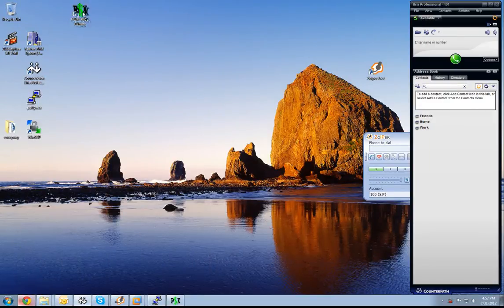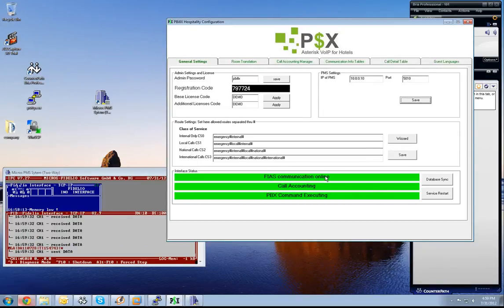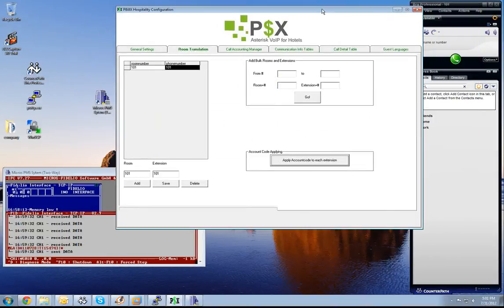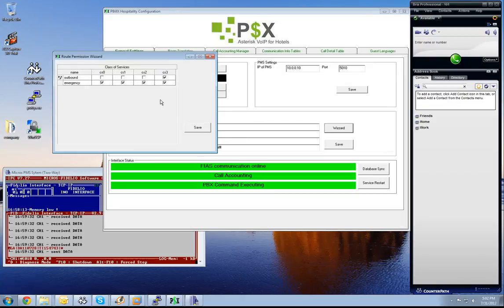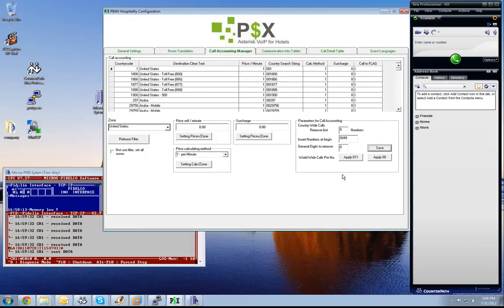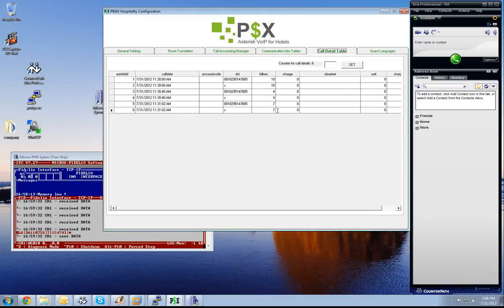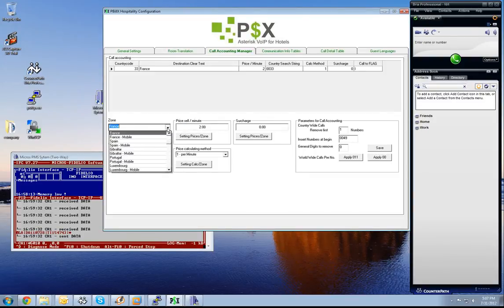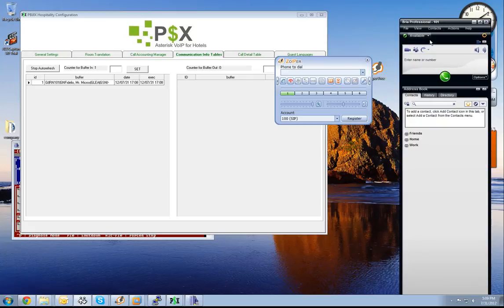PBillX P$X Asterisk Interface for Hotel PMS systems with FIAS part 4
PBillX Inc. has been founded in the year 2007 with its goal to create the opportunity of using Asterisk in Hotels.
Asterisk is the world leading VoIP plattform in Open Source Telephony Systems.
There are a lot of different distributions of it from manunfactures like Elastix, Trixbox, PBXinaFlash and more.
Hotels have special requirements to a phone system. They need to have a separate call accounting for the guests, they need the ability of flexible internal caller id's, phones must be closed/opened on demand and a lot more features.
PBillX has created for this a powerful system, which fulfill this requirements and establish Asterisk as a costeffective and high performance phone system for hotels:
The P$X interface system, which is able to connect to Hotel Property Management Systems (PMS) like Micros Fidelio, Micros Opera, Micros Opera Suite, Protel Hotel Systems, Amadeus Hospitality, Brilliant, Silverbyte/Optima, Newhotel and all PMS with a FIAS (Fidelio Interface Application Specification).
The P$X is a a native linux software as engine inside a Asterisk with FreePBX with a windows administration software.

Supported features:

Checkin / Checkout routine
On checkin all guest specific data will be transmitted to the PBX. The room number + guest name will be set temporary as caller ID, the phone will be barred / unbarred according to the settings in the PMS, guest language will be transmitted.
On checkout the phone will be set to guest name= room number + "vacant", the phone will be barred for outgoing calls, old voice mails will be deleted, guest language is back to english, DND is set = off
- Room change routine:
Old voicemails of the guest will be deleted, old room callerid will be set to room number + vacant, DND=Off and phone will be set to barred status. The checkin data of this guest will be transfered to the new room
- Wake up system:
Wake up can be set from PMS and from guest. From guest phone it need to be called *68 to reach the wake up system. The P$X software will deliver also to the PMS the result as WAOK (wakeup ok) and WANR (wakeup not reachable). Also wakeup cancel is possible.
- DND setting of DND on / off
- Class of service / Phone barring :
Phone can be set for doing outgoing calls or internal only
- Call accounting
Call charges will be transmitted automatic to PMS folio of the guest
The call rates can be set in a comfortable way inside the interface software
- Room maid system / room status
- Database resync to the PMS
- Message handling (needs to be customized by PBX installer to the given hardware of the installation)
- Automatic resync to PBX or Micros PMS if connection to one of them was done. Data will be buffered and executed after reconnecting